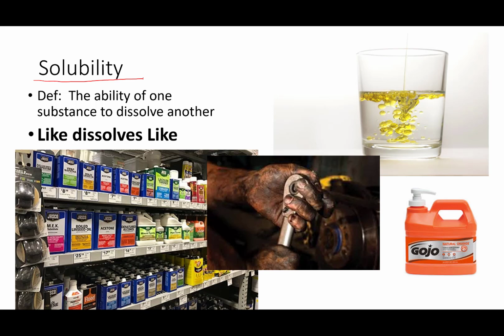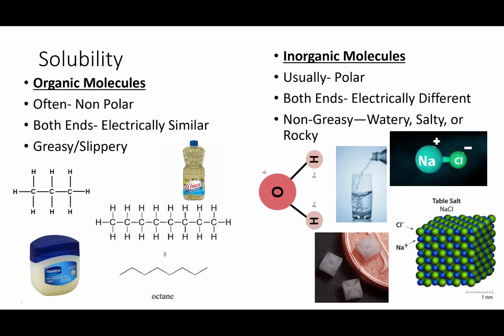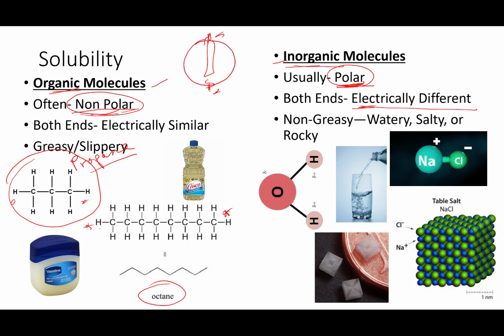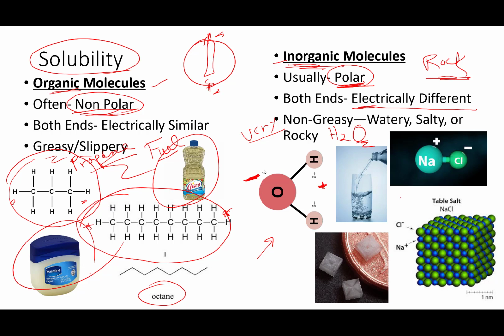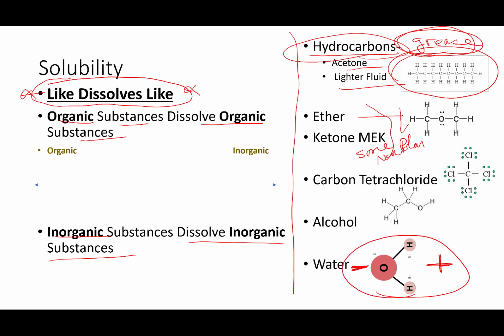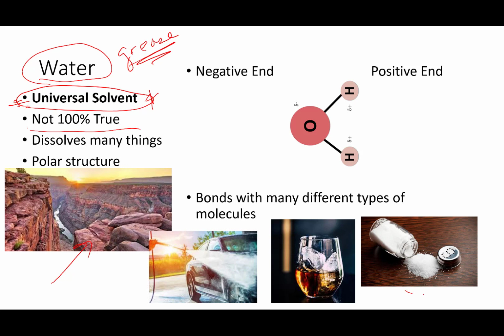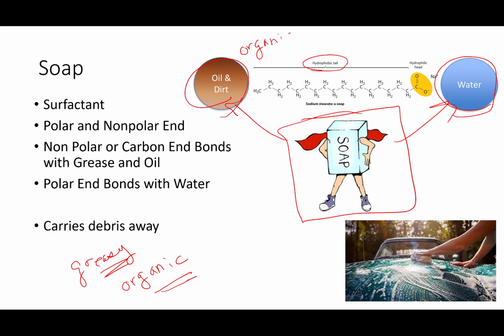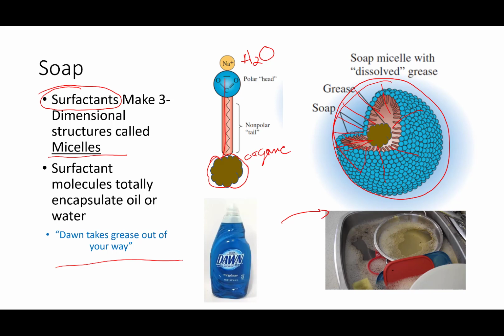S4TT Notes Week 13 Solubility